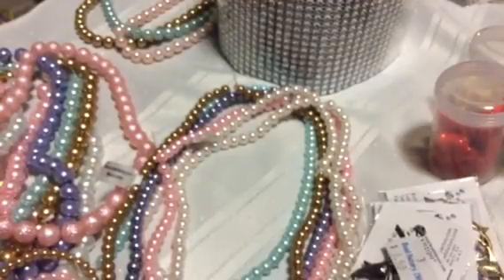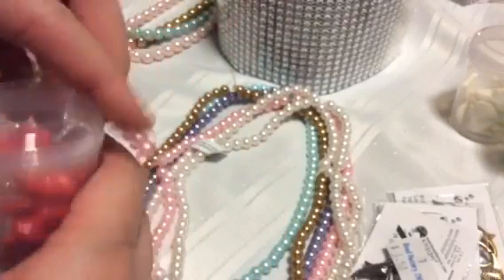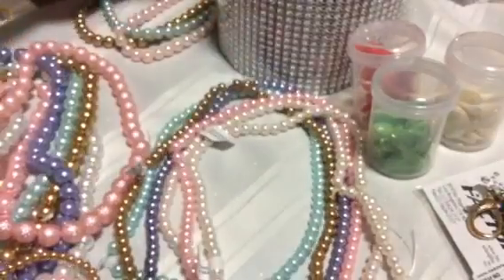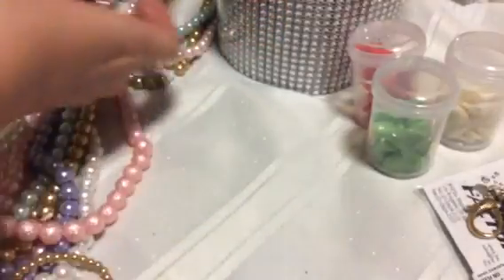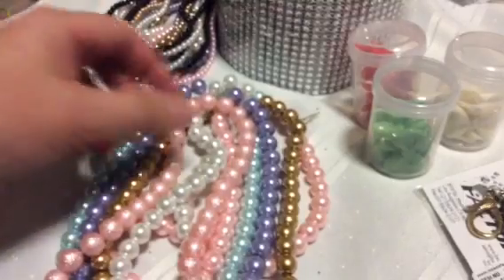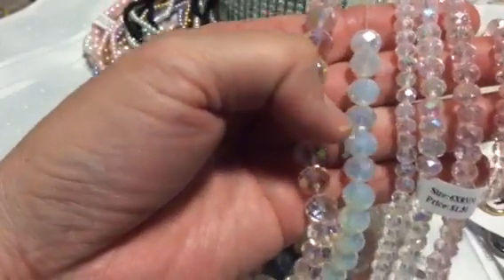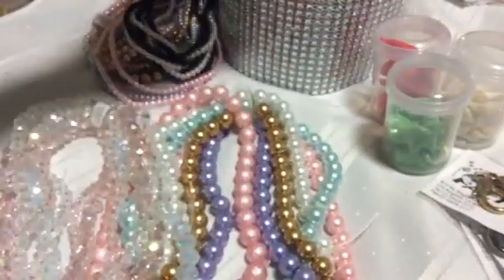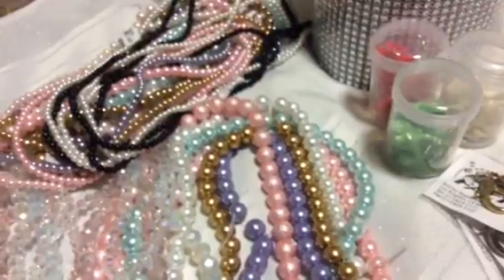March 2017 vacation shopping hauls #4 - Bead Factory and other DTLA stores part 2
I guess I don't know how to connect videos into one yet!  Hope you enjoy this "continued" video!